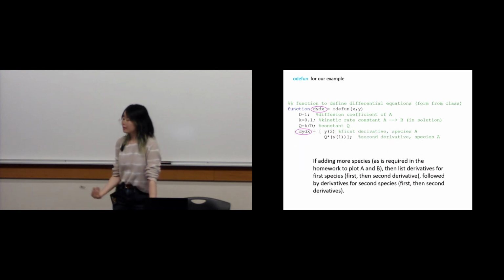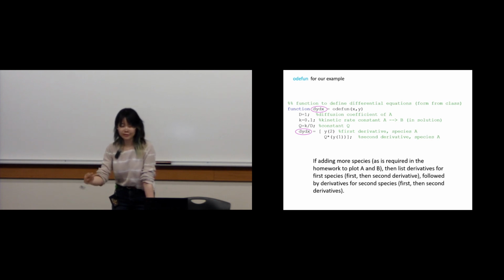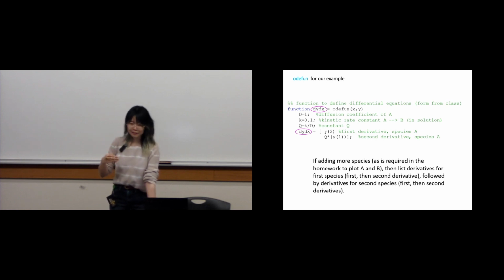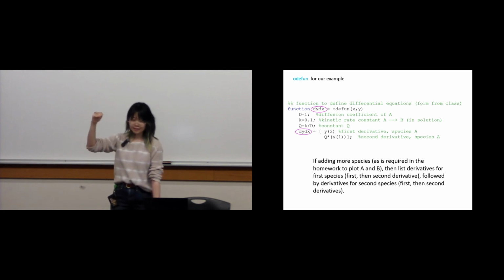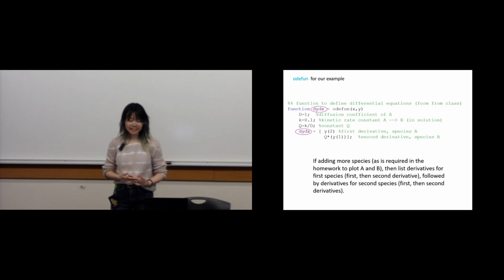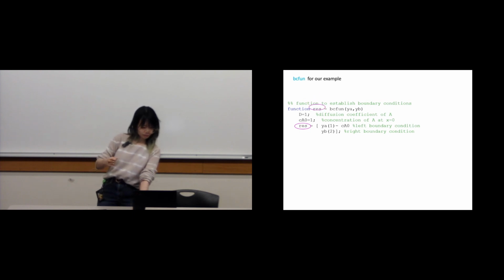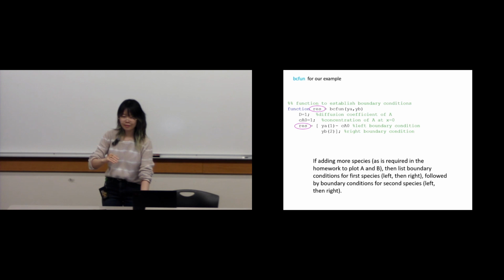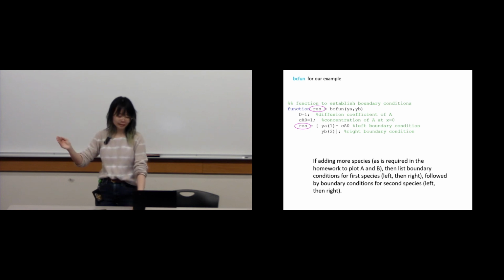UMN BMEn 5351 Cell Engineering, Boundary Value Problems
Fall 2023 BMEn 5351 (Cell Engineering) lecture on boundary value problems simulation homework. Recorded by UNITE media of the College of Science and Engineering at the University of Minnesota, Twin Cities.
Head instructor: Melissa Gardner, PhD
Teaching assistant: Maggie Chiu